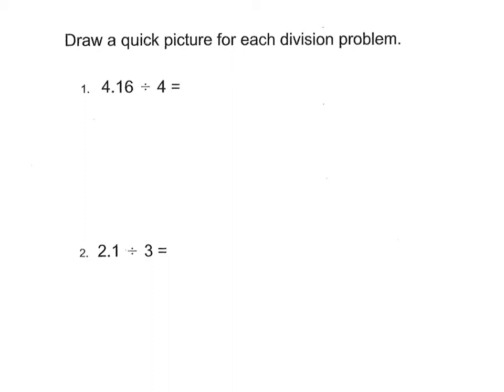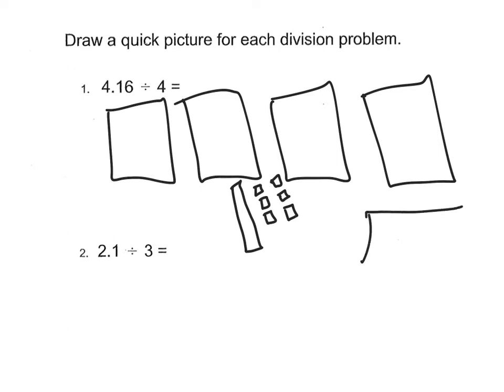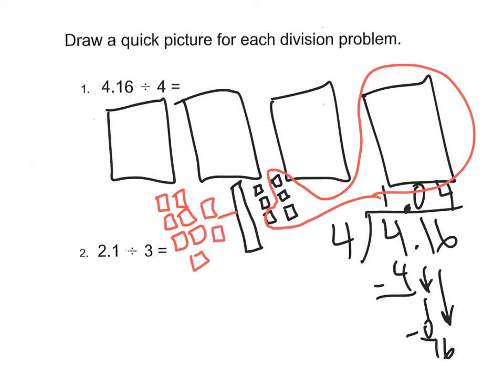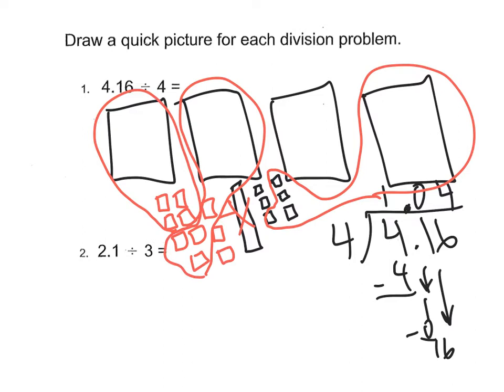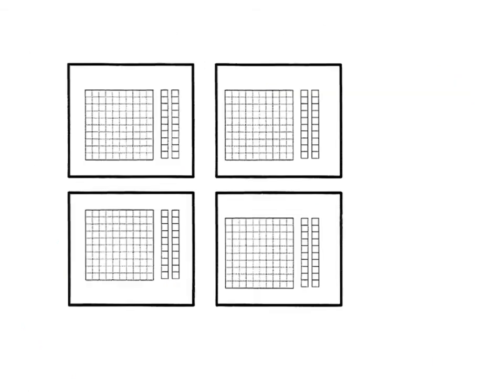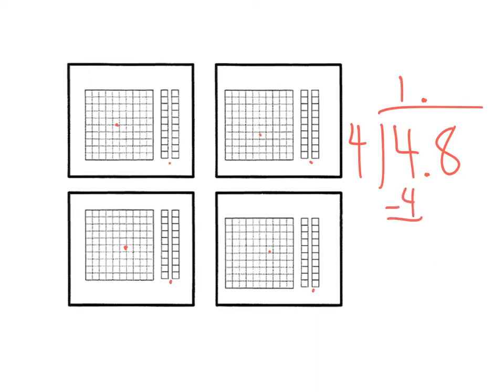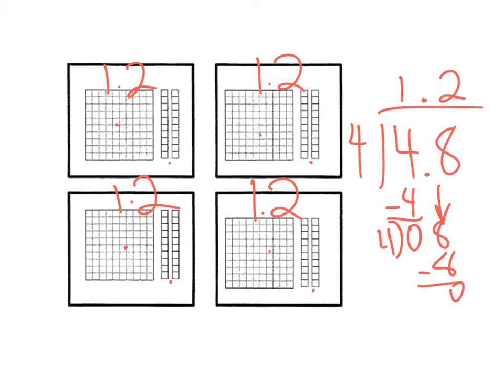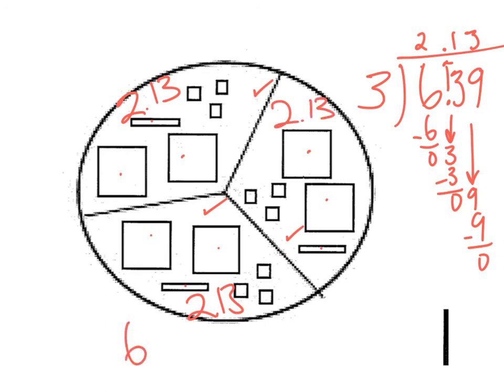Dividing decimals (quick pics)